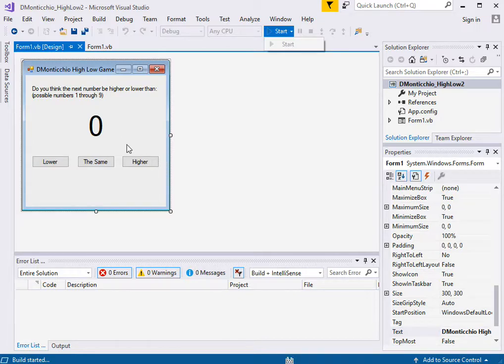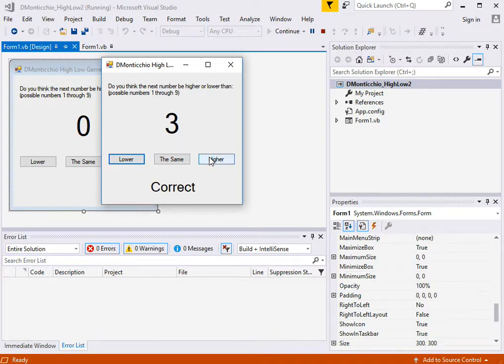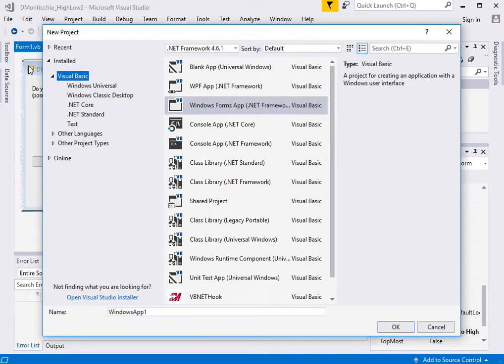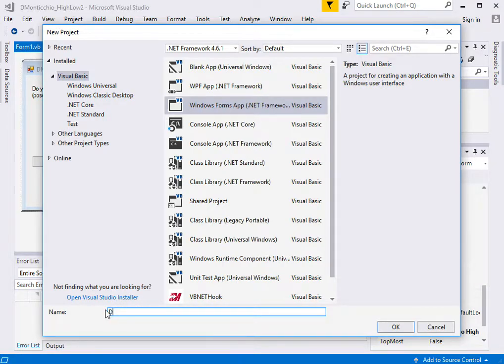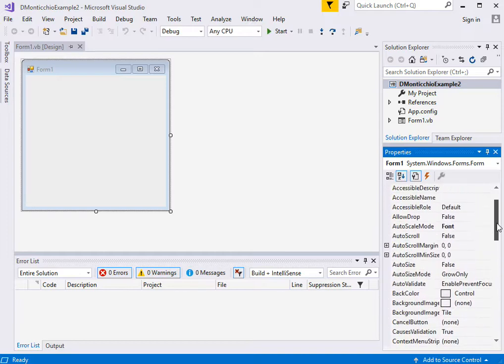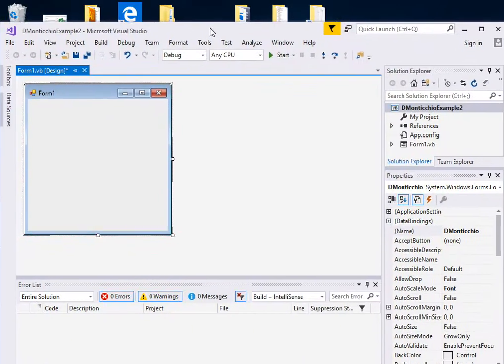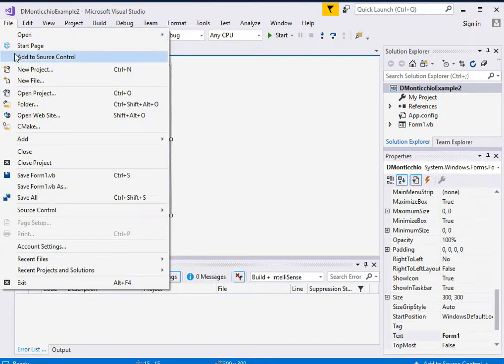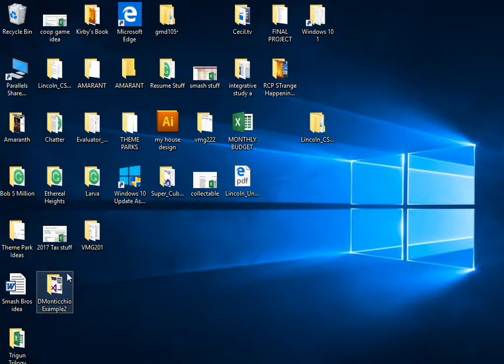Visual Basic Lecture2 Part1